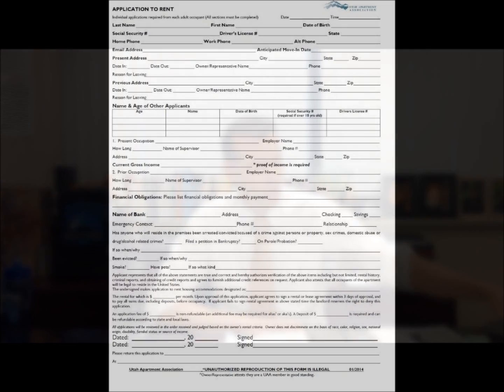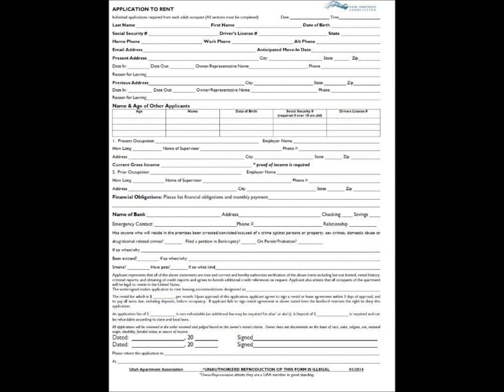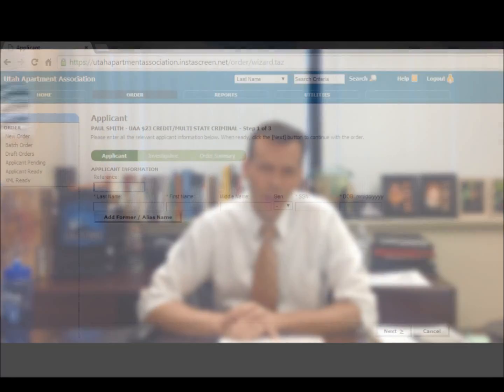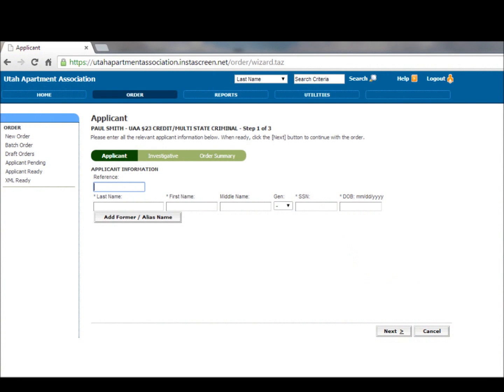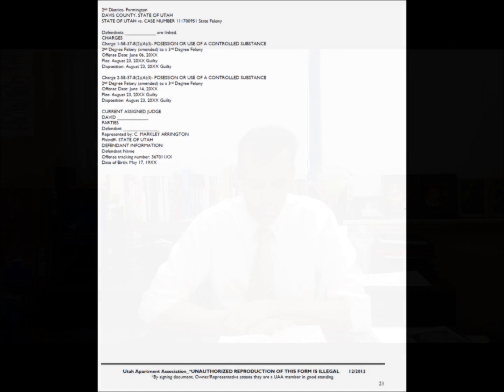Tenant Screening Application Process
2014 Educational Series - Tenant Screening Application Process
With Paul Smith